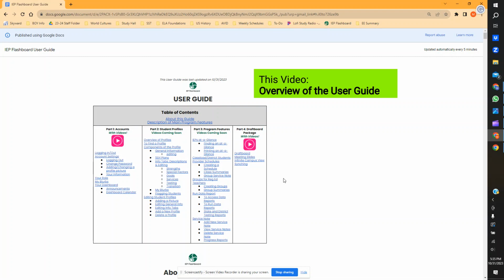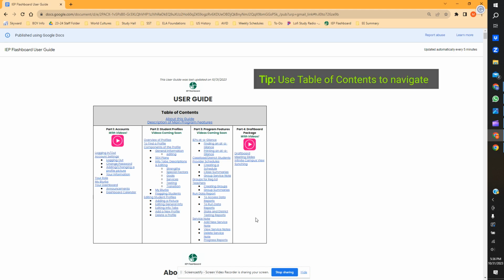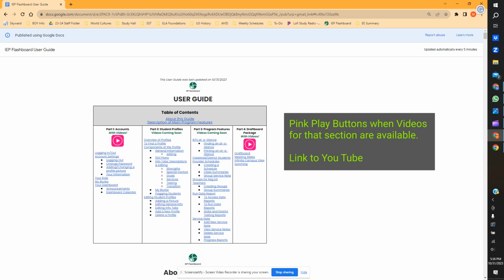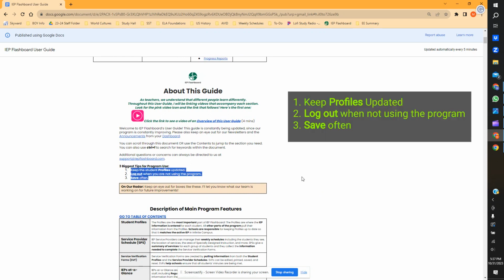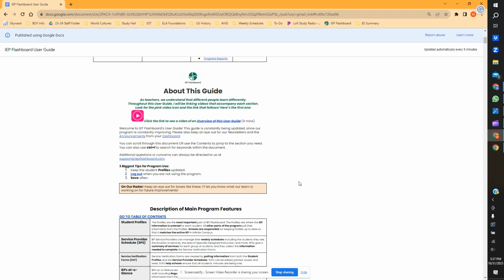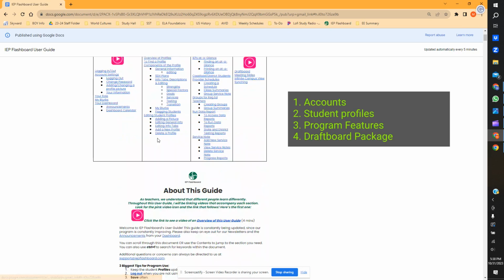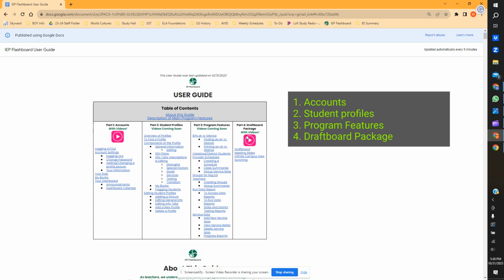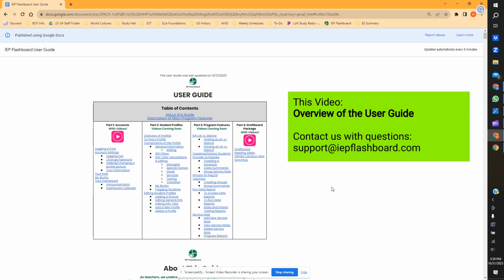Overview of the User Guide